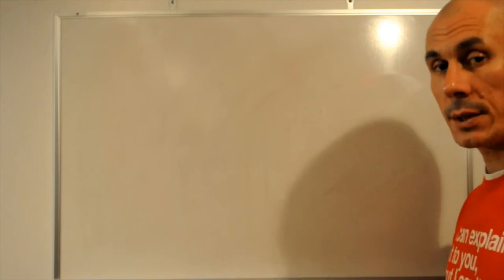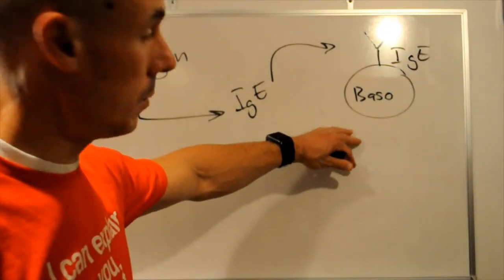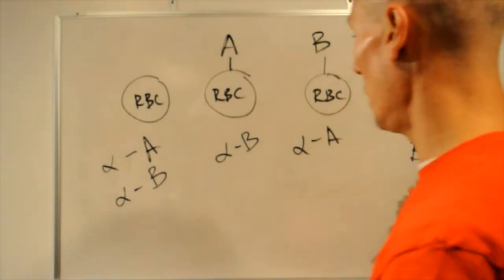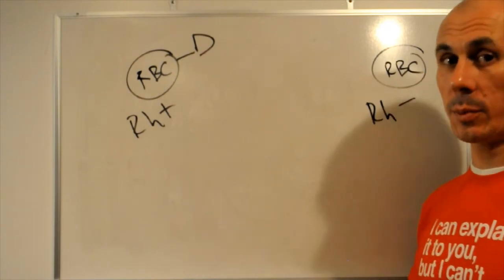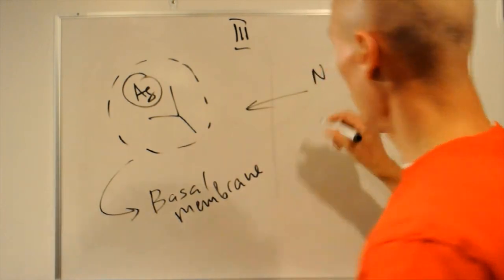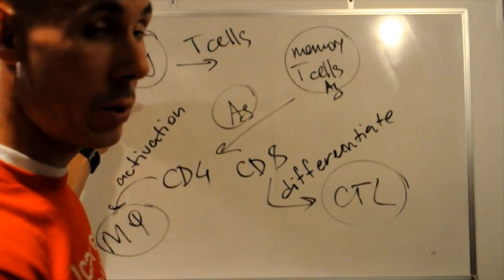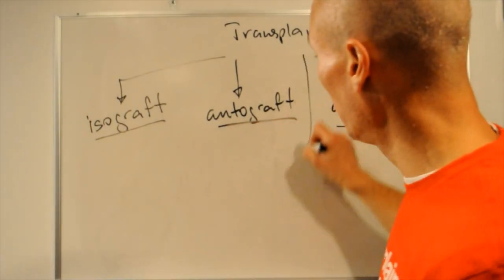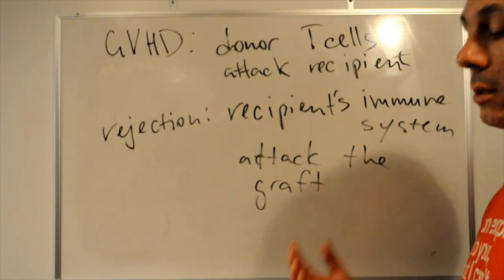Immunopathologies - Physiology from the Dungeon